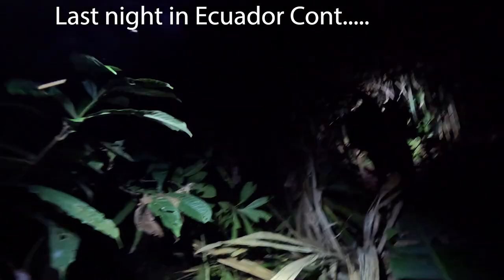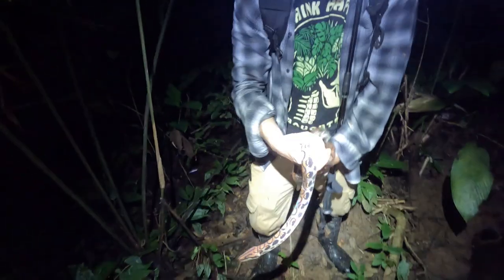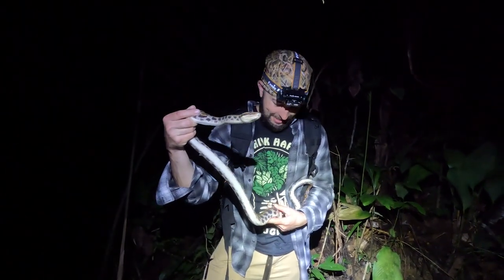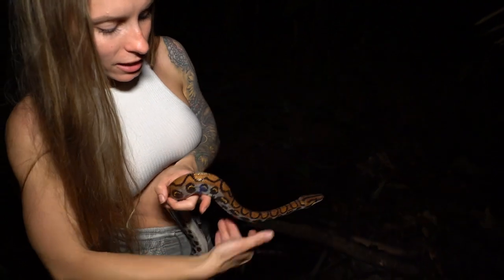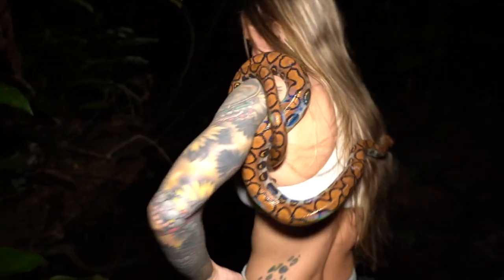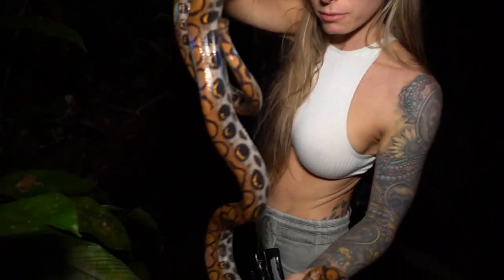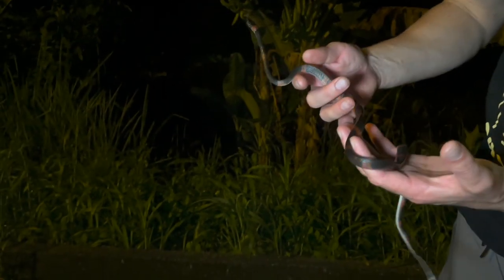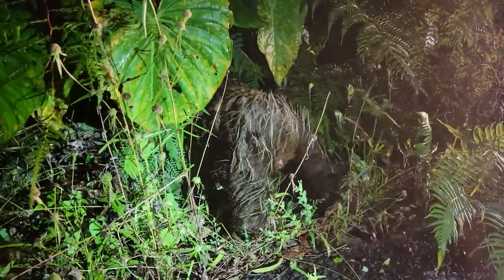Epic Snake Hunting in the Amazon!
Epic Snake Hunting in the Amazon! This is the last half of our last day in the Amazon region of Ecuador. It was a night nothing short of amazing! Several incredible species of venomous snake and nonvenomous snakes including rainbow boas, Tree Vipers, Red Vine snakes and others! This was an epic adventure we will never forget with tons of tree frogs and giant insects EVERYWHERE including the largest Tarantula we have ever seen! Not to mention we ended the night with the most incredible sloth  encounter we have ever had! The sloth was also a new species of sloth for us marking the third species of sloth we have found in the wild.